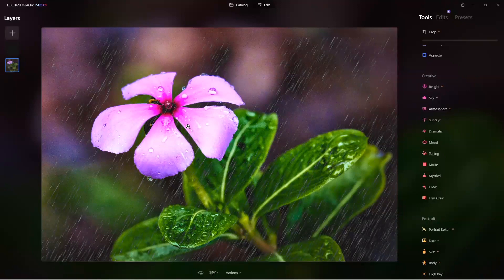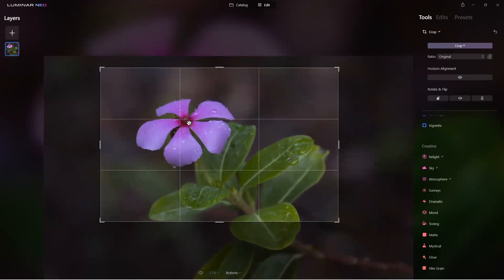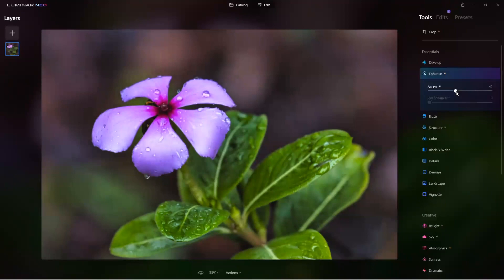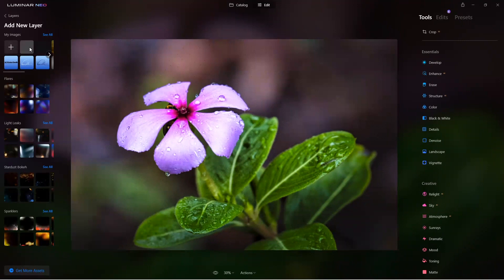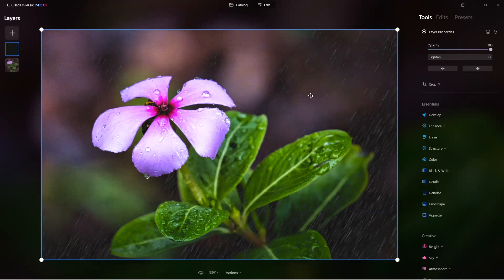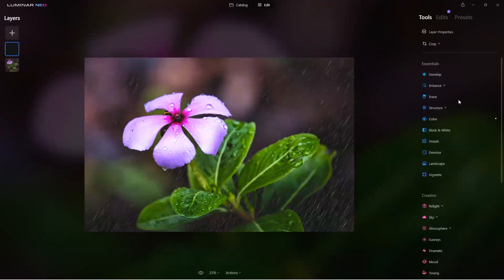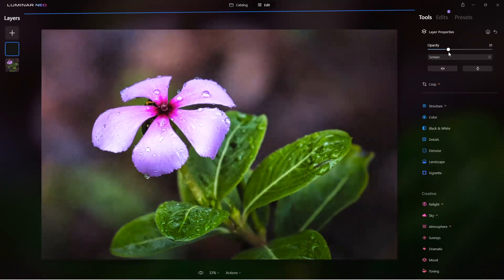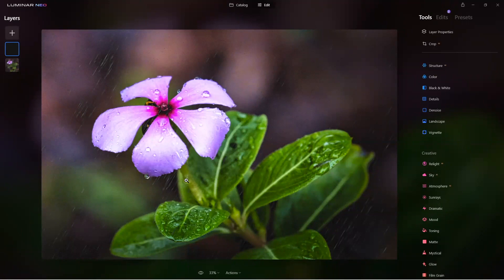Luminar Coffee Break: Adding rain for a dramatic effect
Learn how to use layers in Lumianr Neo to add a rain texture effect. Thank you Gary McIntyre for your rain textures and video

Luminar Coffee Break is a live Zoom meeting Monday through Friday at 1 pm EST | 6 pm GMT. The topic of the day is taught in the first 15 minutes, followed by the  ASK ME ANYTHING segment where attendees can ask any question relating to any Skylum products, photography, or upcoming events.